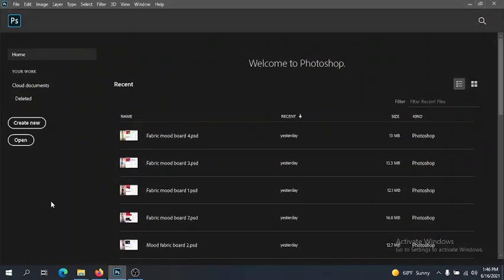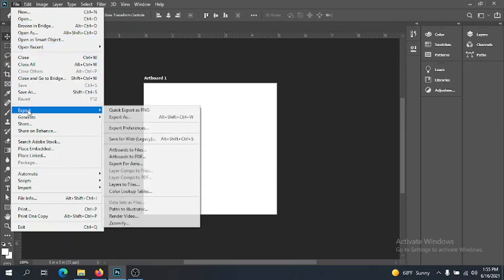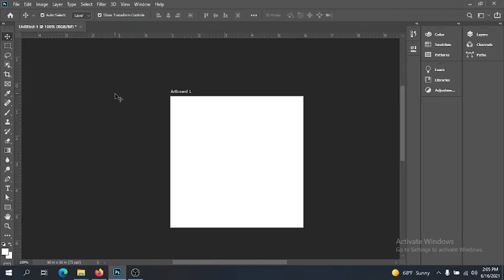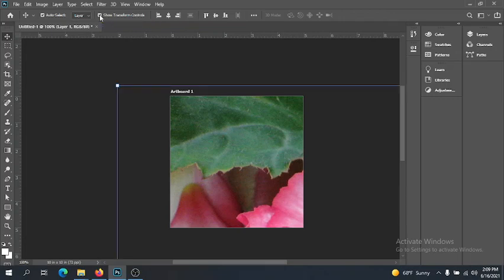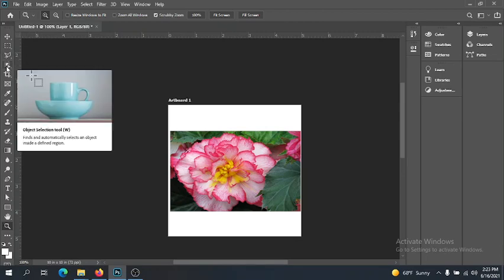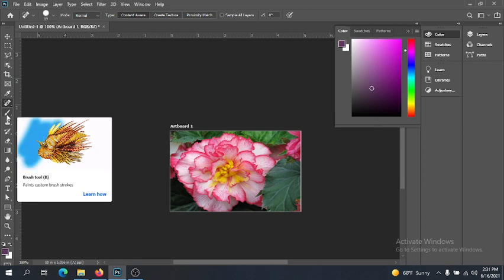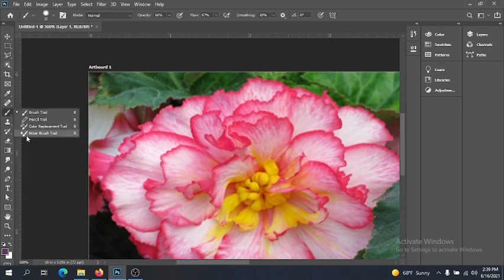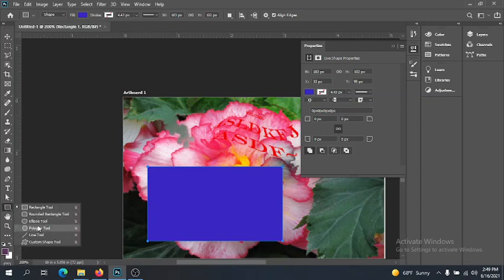FD13 Intro to Photoshop